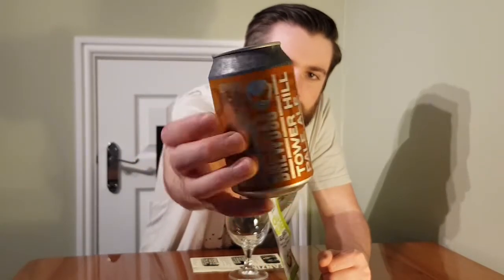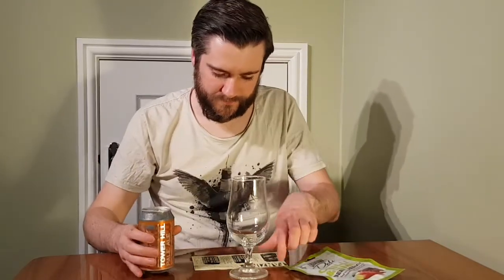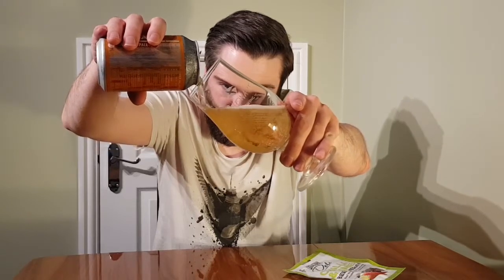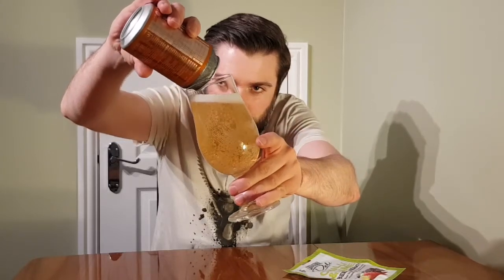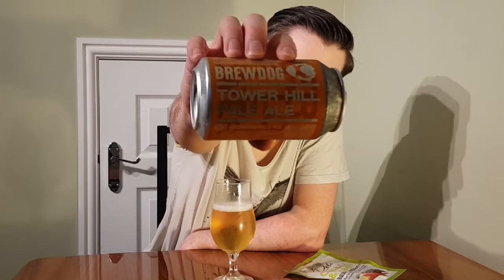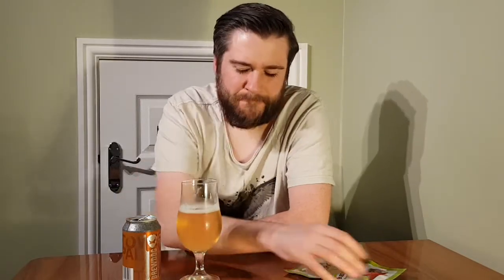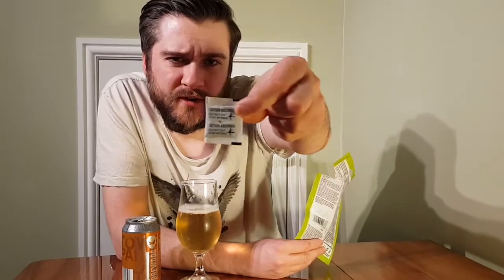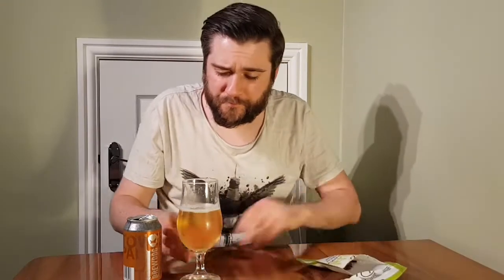Brewdog Fanzine, Tower Hill Pale Ale Review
Today we try Brewdogs Tower hill pale ale from no 22 of the fanzine box, alongside some meaty goodness.